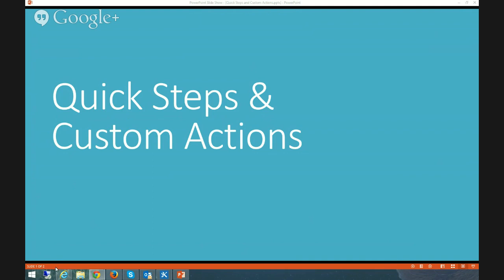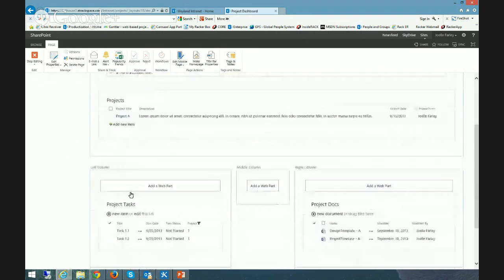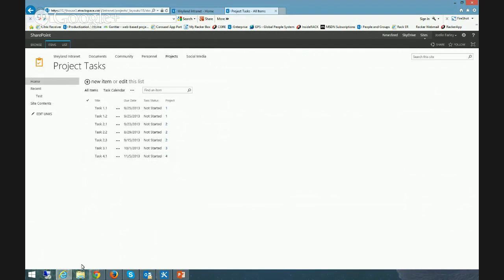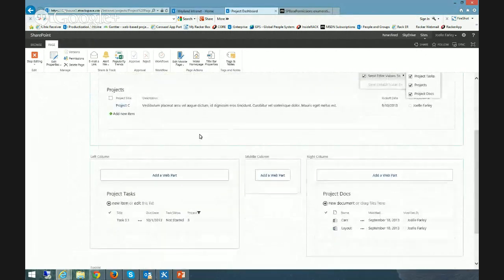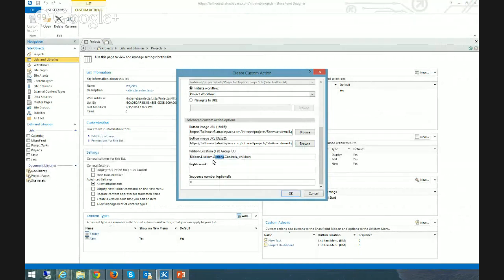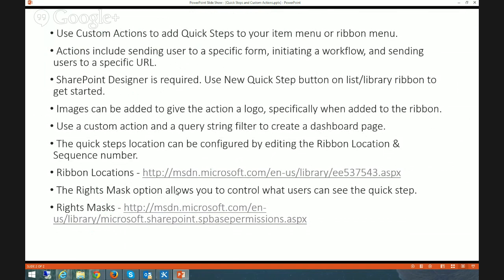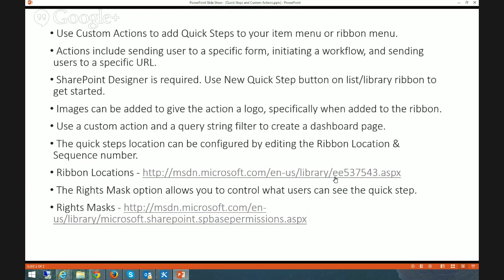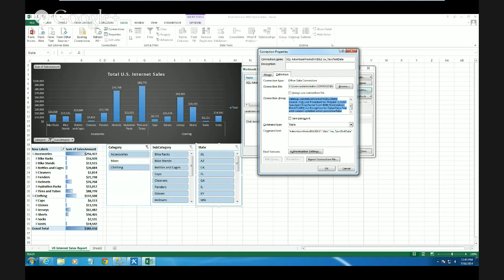SharePoint Power Hour Episode 44: Quick Steps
In this episode, Joelle Farley teaches you how to use Quick Steps, which are also referred to as Custom Actions in SharePoint Designer.  These concepts apply to SharePoint 2010, 2013 and Office 365.